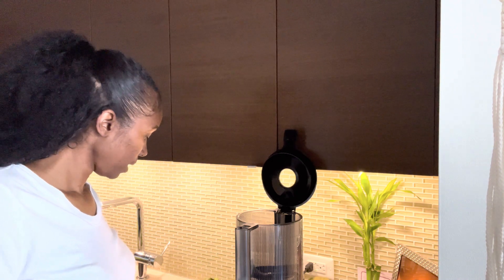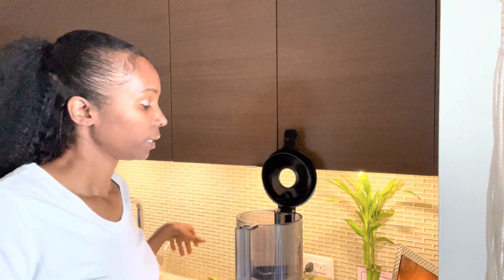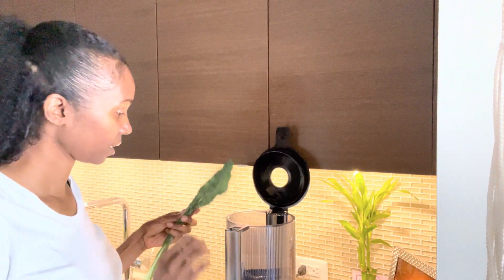Quick and Easy Green Juice Recipe: Stay Healthy & Energized on Busy Days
Peace Divinez,

I hope you all are well!  I share in this video an 88 ounces green juice recipe.  It consists of apples, dandelion, kale, chard, and celery.  Full recipe will be on my blog. I also include a very important tip if you are using the Nama J2 juicer.  I hope this video benefits you on your wellness journey.

Recipe:

2 bunches of kale
2 bunches of chard
2 apples
handful of dandelion leaves
6 stalks of celery

Juice, strain, bottle, refrigerate and enjoy!